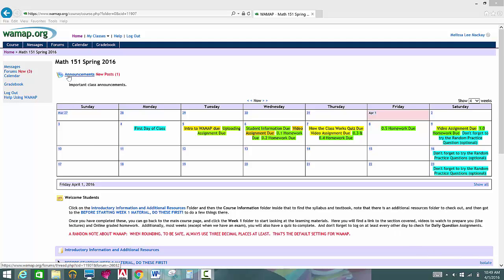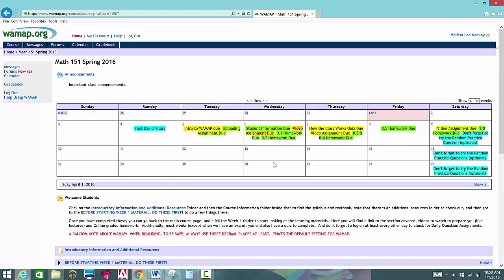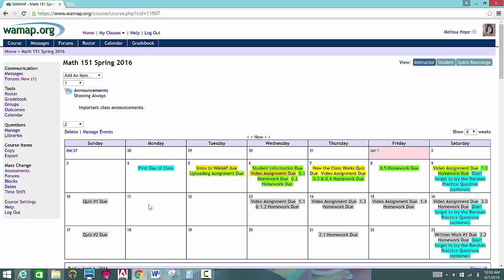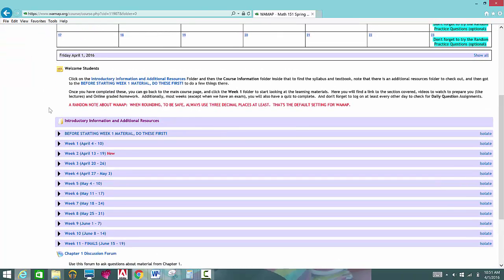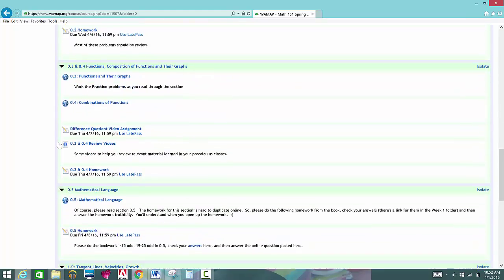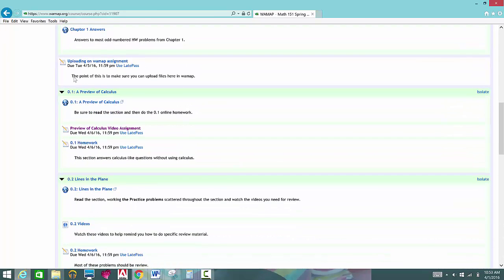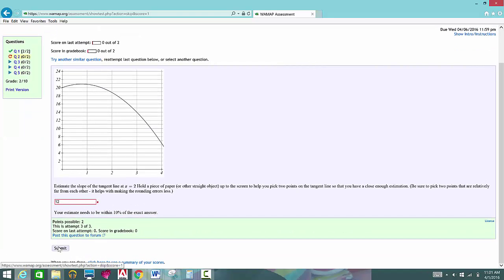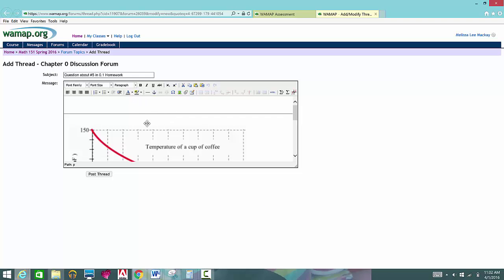Math 151 opening Video Spring 2016